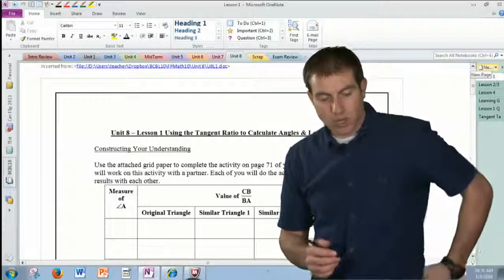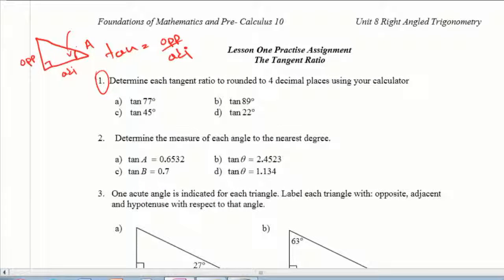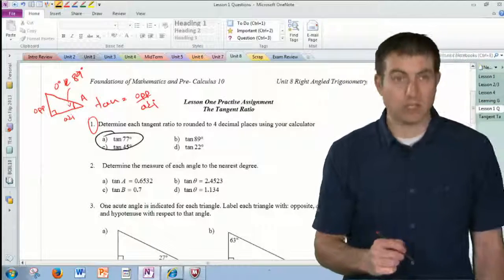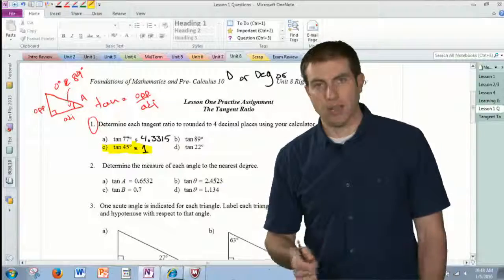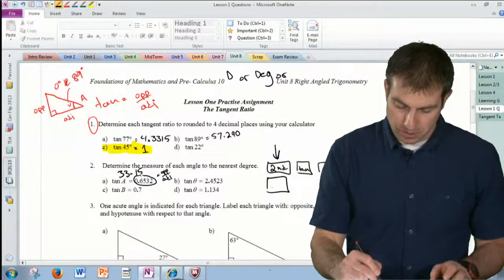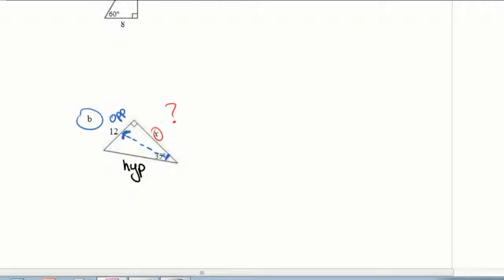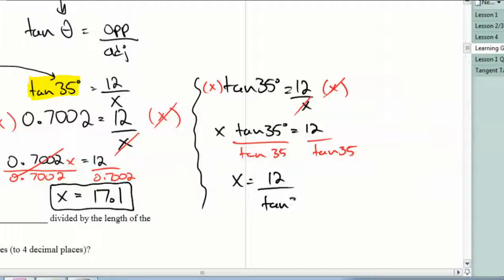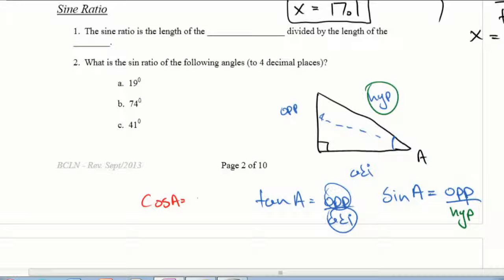Math10 05 January 2016